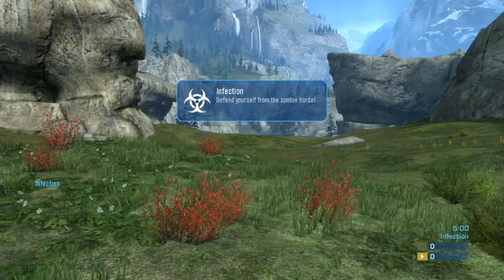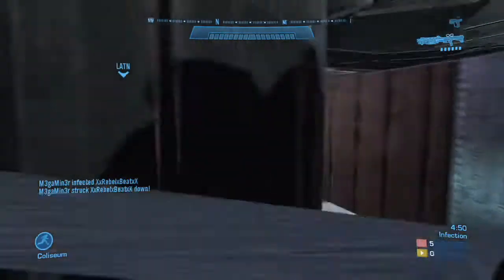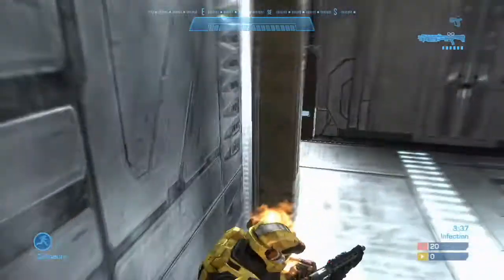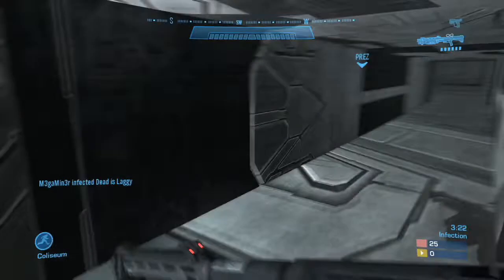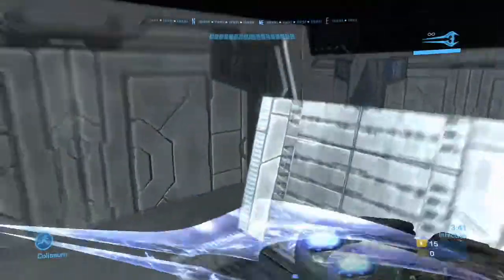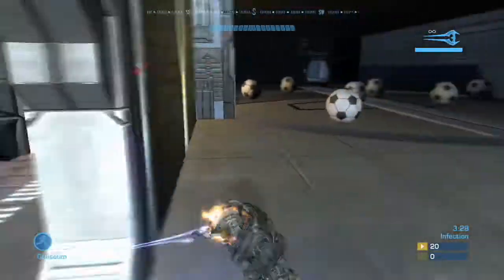Halo Custom Map Review Mike Myers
What is up guys, Doncut97 here with a Halo Custom Map Review throwback. With the Xbox 360 Halo games online services being discontinued in December of 2021 checkout all of the custom game maps and modes on my Halo The Master Chief Collection file share

Game - Halo Reach
Creator - mugetsu htrial
Map - Laboratory
Gametype - Mike Myers

[Halo Reach] © Microsoft Corporation. [Halo Custom Map Review Mike Myers] was created under Microsoft's "Game Content Usage Rules" using assets from [Halo Reach], and it is not endorsed by or affiliated with Microsoft.